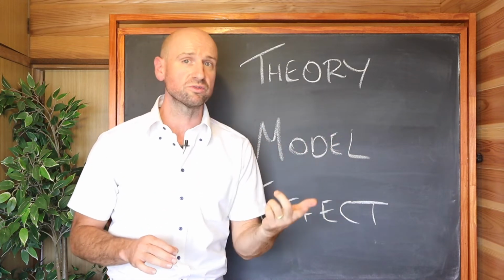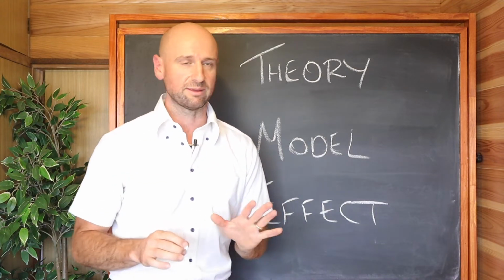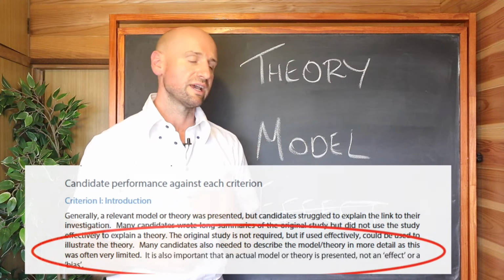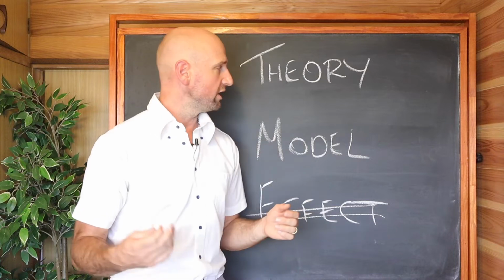Revealing BIG changes to how IB Psych IAs are marked.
IB examiners are under contract so they can't reveal details of the IB examining process. What we can reveal however is the public knowledge made available in the subject reports. In this video, Mr Dixon explains some big changes that were revealed in the May 2021 subject report for IB Psychology and what that means for the IAs.